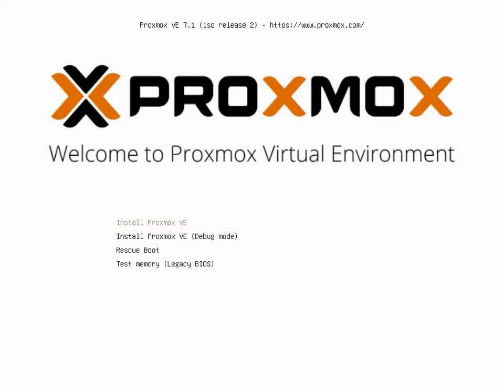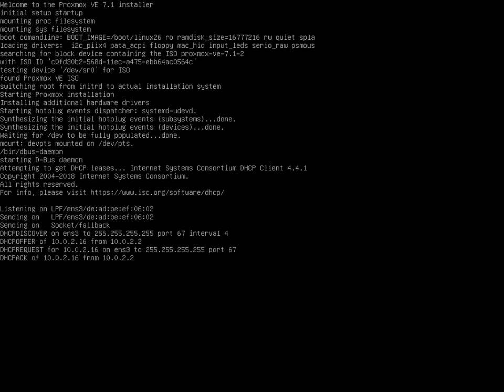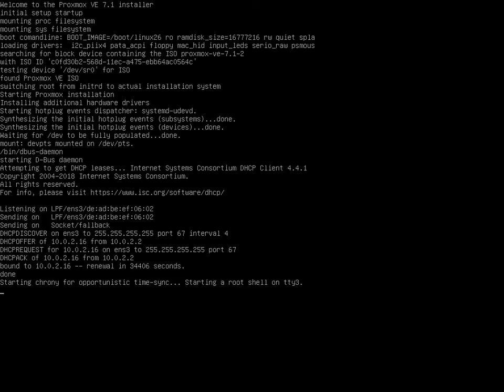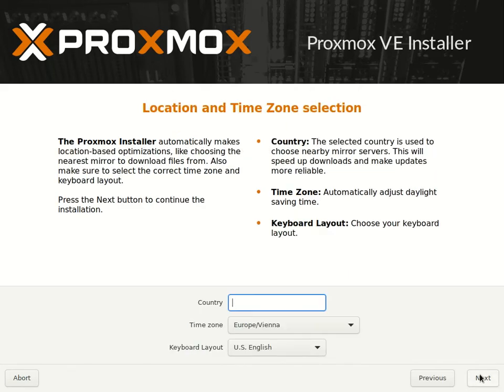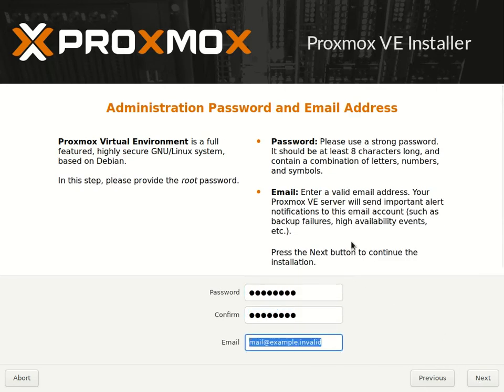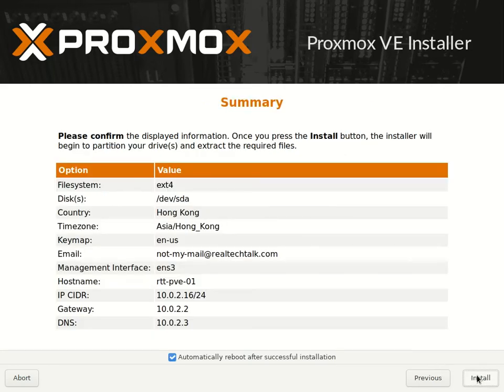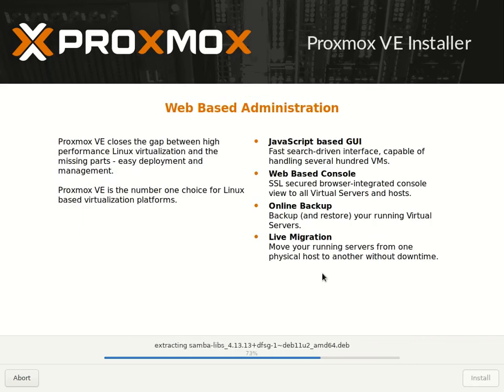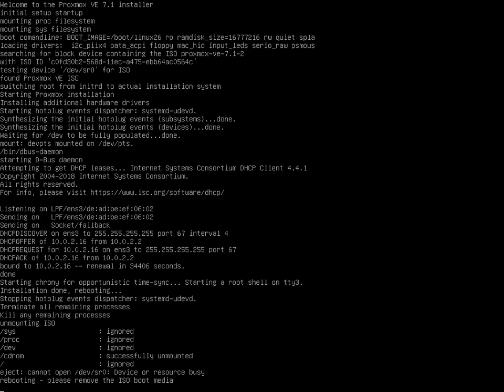Proxmox - How To Install Proxmox VE for Virtualization / VMWare vSphere Alternative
I show you how to easily and quickly install Proxmox VE for Virtualization (Compute and Storage).  Make sure each server/node has a static IP and unique hostname (eg. naming convention like proxmox01, proxmox02).